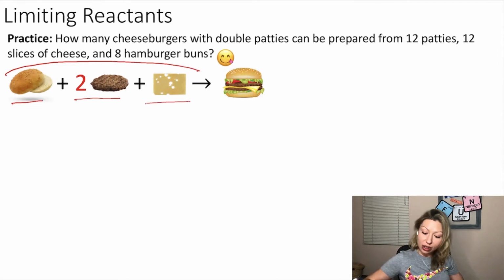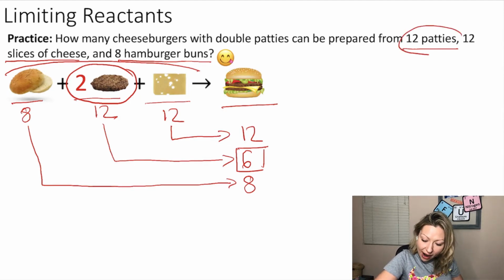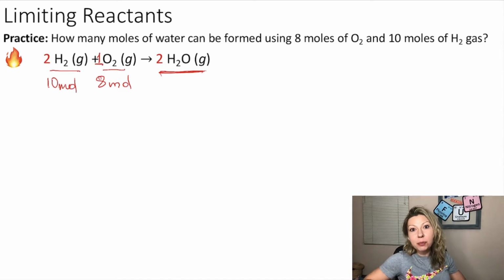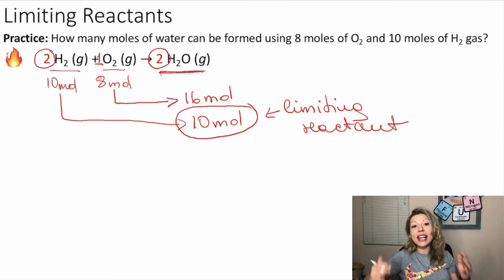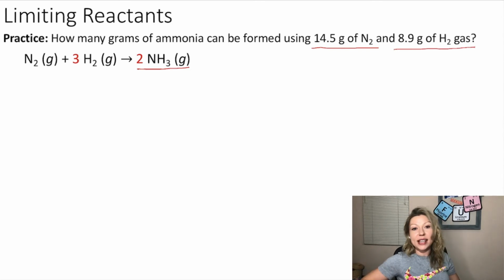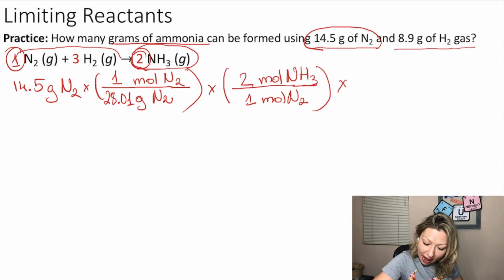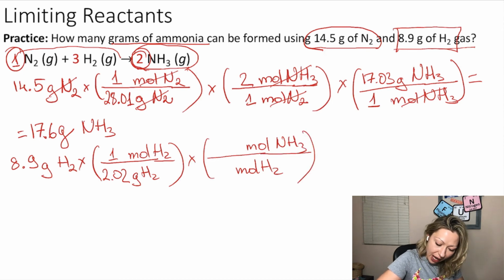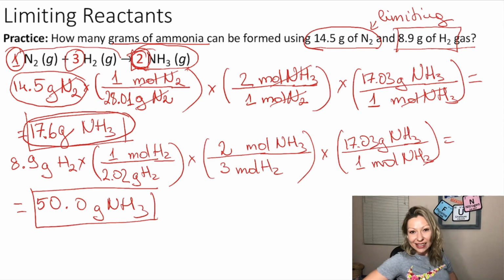Limiting Reactants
The concept of limiting reactants are important in every type of chemical processes. Let's find out why it is a crucial concept.